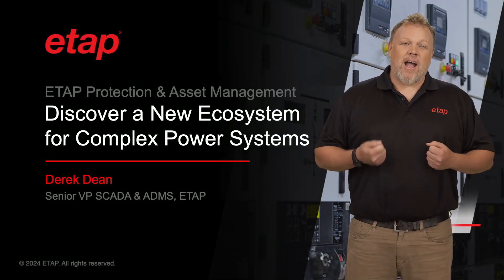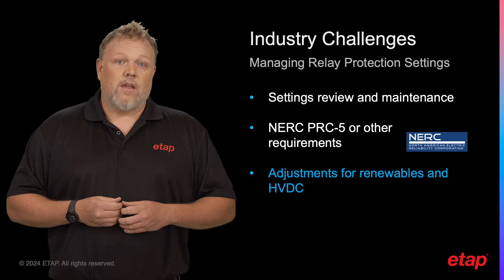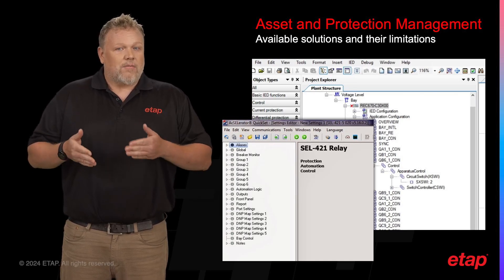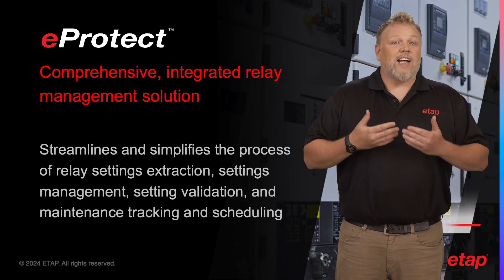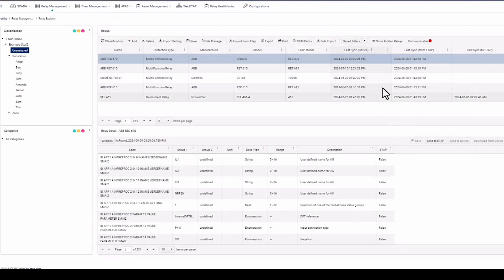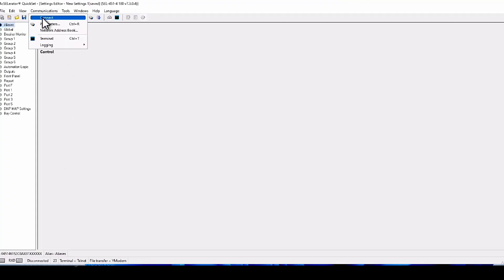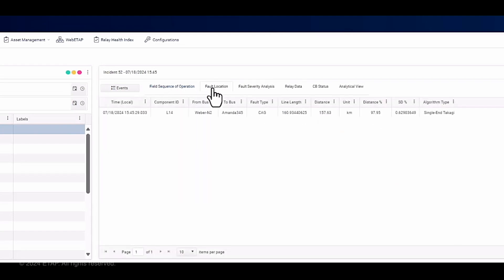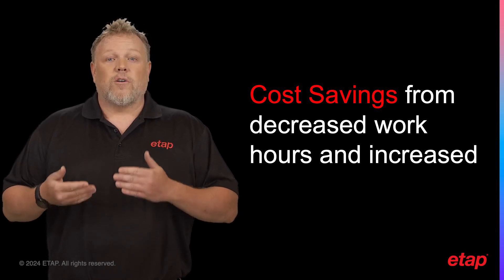Discover a New Ecosystem for Protection and Asset Management of Complex Power Systems with ETAP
- Learn about the unique challenges faced by engineers and operators to ensure the health and maintenance of their electrical systems, and how ETAP’s eProtect protection and asset software, and ETAP Digital Twin enable utilities and power system operators to achieve a higher level of reliability, efficiency, and safety in their operations. You’ll learn how how the effective integration of hardware resolves many of the complexities of relay protection setting management.